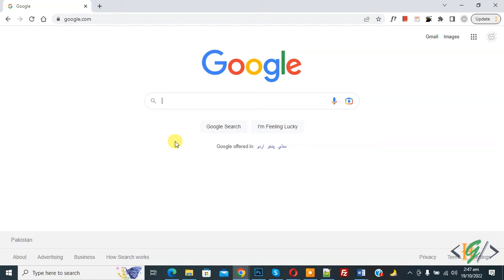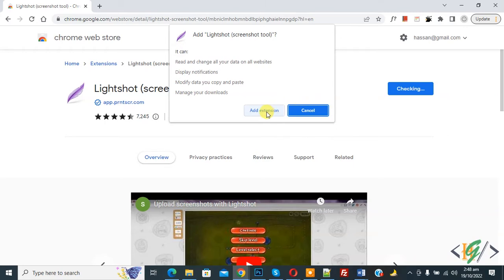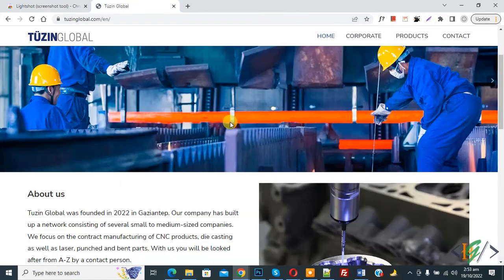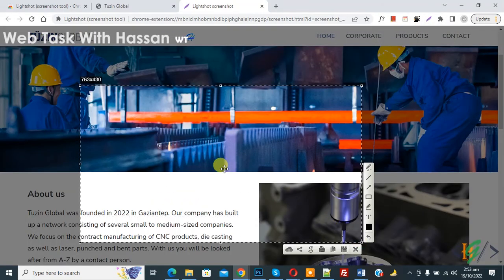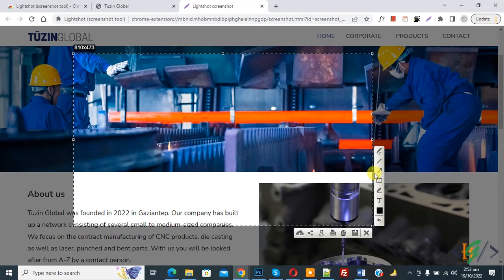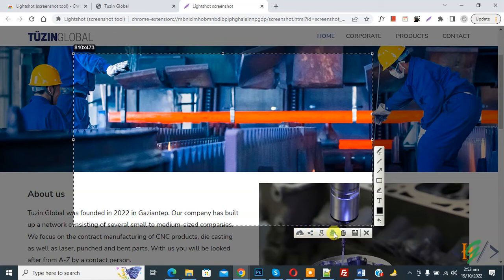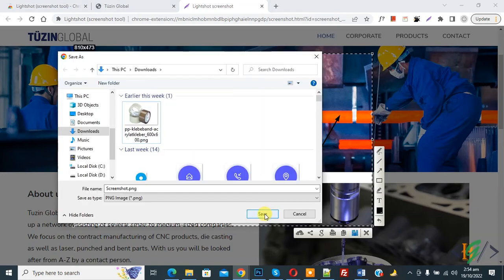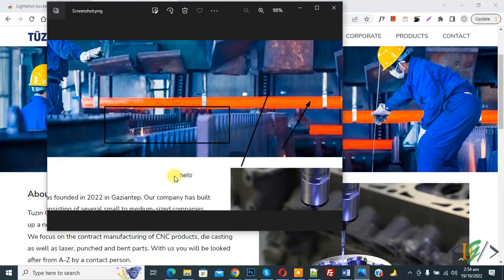How to Take Selected Area Screenshot in Google Chrome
In this google chrome tutorial for beginners you will learn how to take screenshots of specific or selected area / section / part of any website, pdf etc using lightshot tool extension in google chrome web browser. It is simple and convenient screenshot tool. You can select an area, edit your screenshot and download or upload it to the server. Lightshot is the fastest way to take a customizable screenshot.